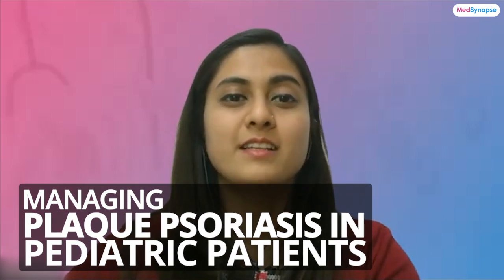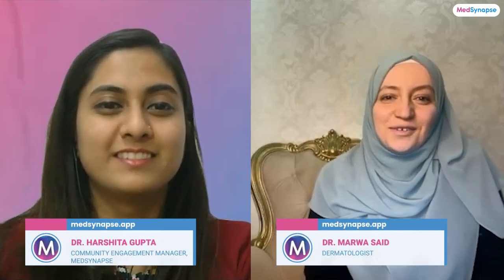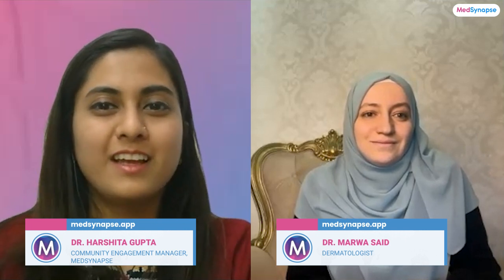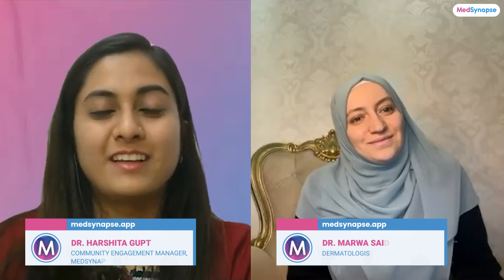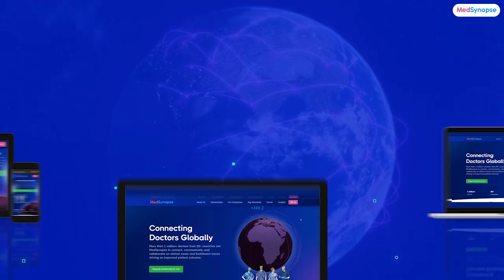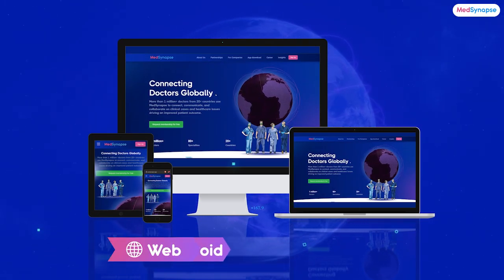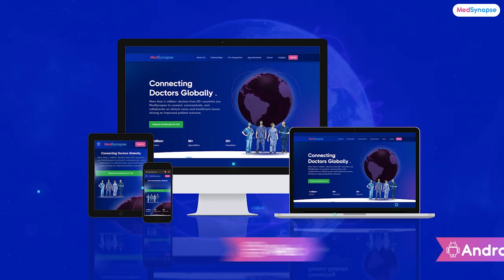Insights into Managing Plaque Psoriasis in Pediatric Patients with Dr. Marwa Said | MedSynapse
Unlock expert insights into managing plaque psoriasis in pediatric patients with Dr. Marwa Said. Discover common triggers for flare-ups, approved biologic therapies, dosages based on body weight, precautions, long-term complications, and lifestyle modifications for improved outcomes. Whether you're a healthcare professional or seeking information on pediatric psoriasis management, this interview offers valuable perspectives from a seasoned dermatologist.

Chapters:
00:03 Introduction
00:58  - Common Triggers for Flare-Ups
02:20 - Approved Biologic Therapies
03:21 - Dosages Based on Body Weight
05:52 - Considerations and Precautions
06:53 - Long-Term Complications and Prevention
07:58 - Lifestyle Modifications for Improved Outcomes

Don't miss this opportunity to learn about managing plaque psoriasis in pediatric patients from Dr. Marwa Said! Have questions or experiences to share?